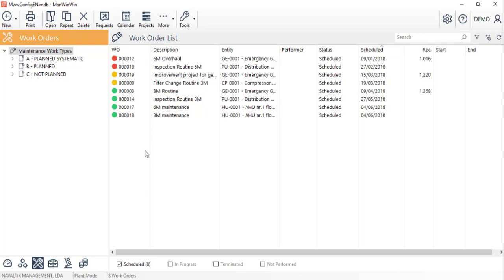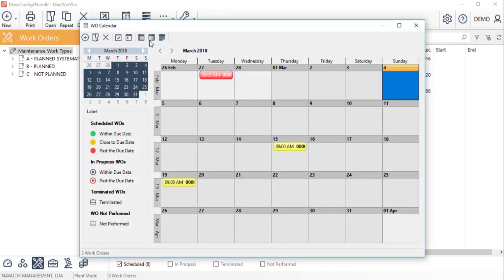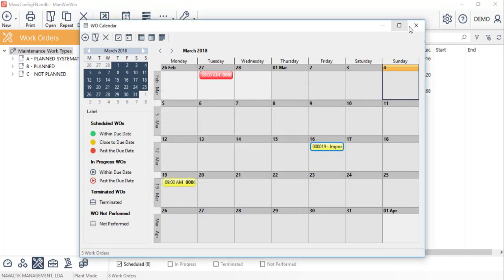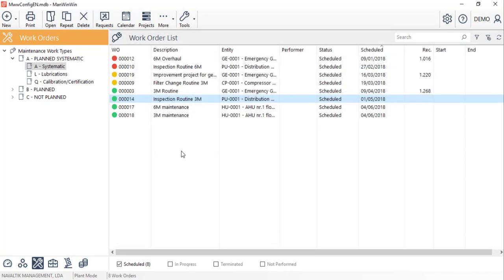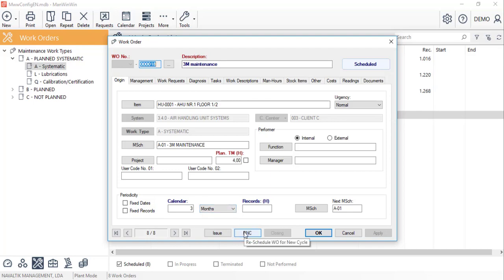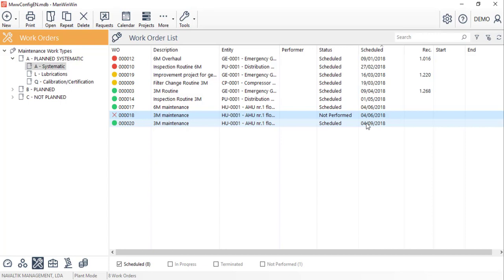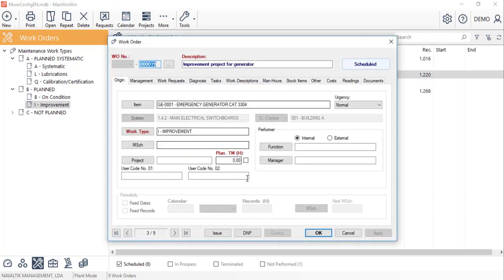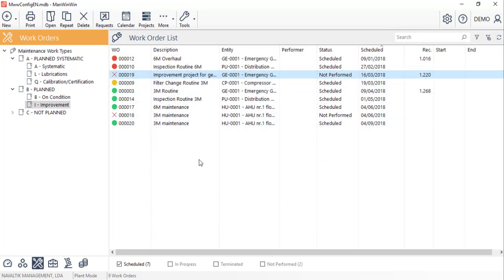6. Reprogramming Work Orders and not performed work orders (updated version)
Rescheduling work orders in ManWinWin; work orders that were not performed.